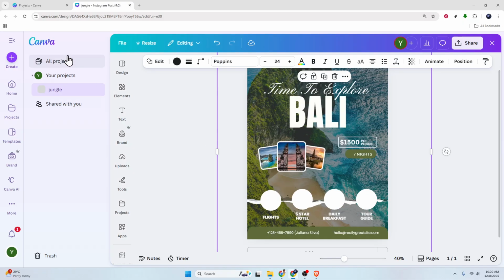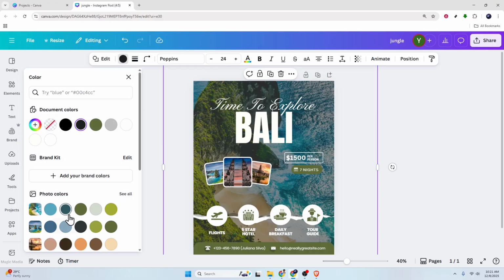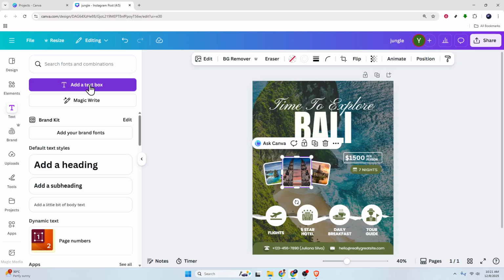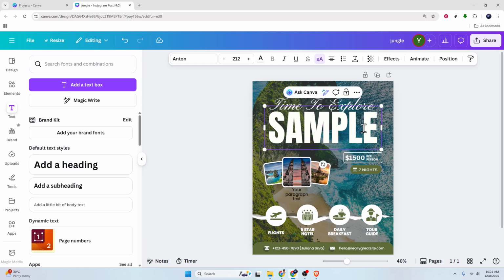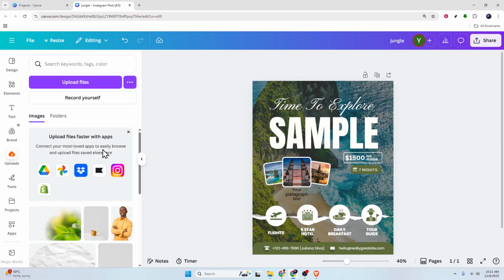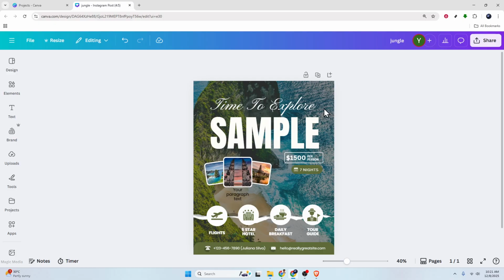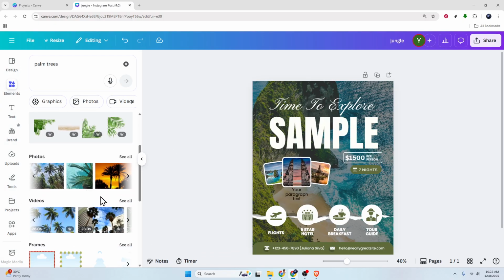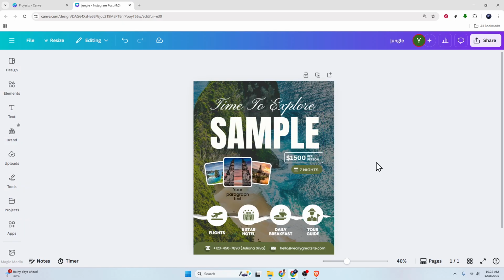How To Design A Canva Poster – Easy (2025)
Posters in Canva are easy to design using templates, elements, and custom layouts. This guide walks you through building an eye-catching poster from start to finish.

⏱️ Timestamps:
0:00 – Introduction
0:40 – Choose poster template
1:20 – Add images & text
2:00 – Use elements for styling
3:00 – Adjust color & layout
4:00 – Export print/poster file